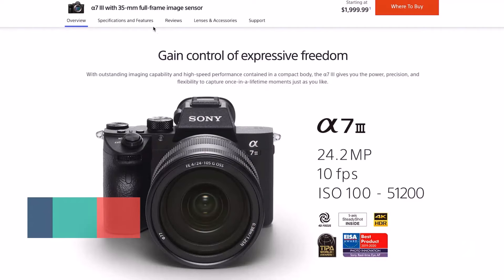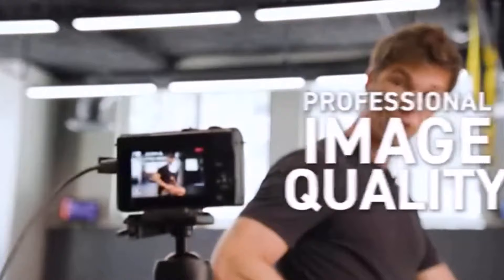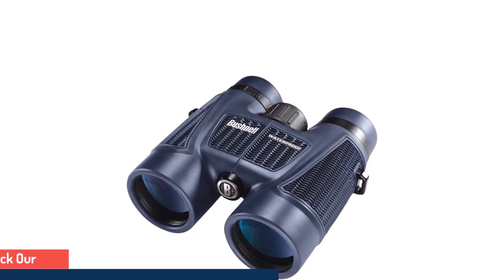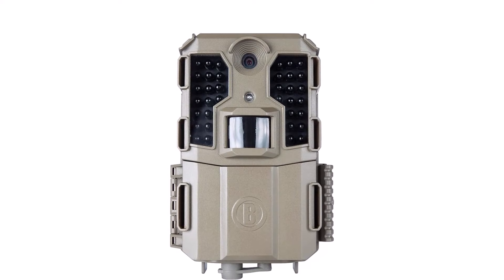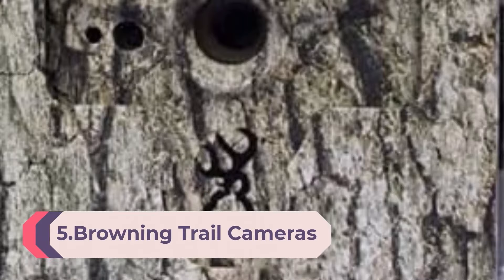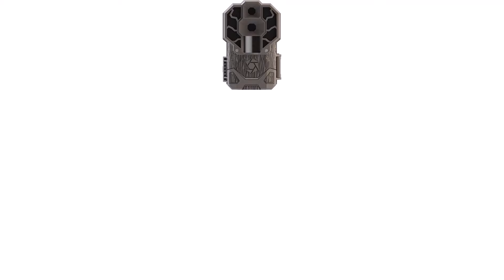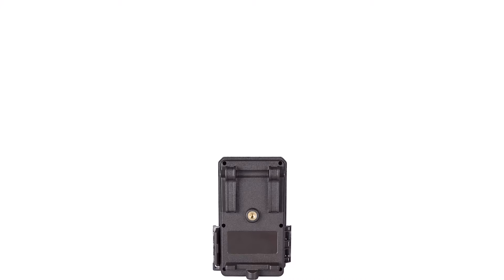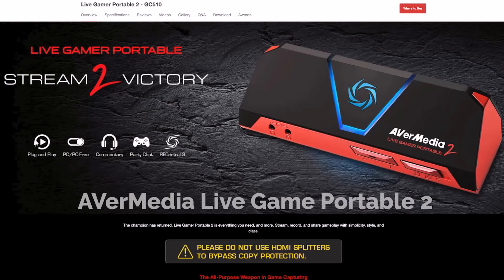Top 10 Best Vlogging Camera 2023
This video helps you to find out best vlogging camera 2023 on the market. So Get best vlogging camera from here.